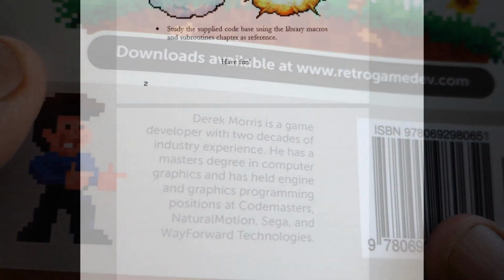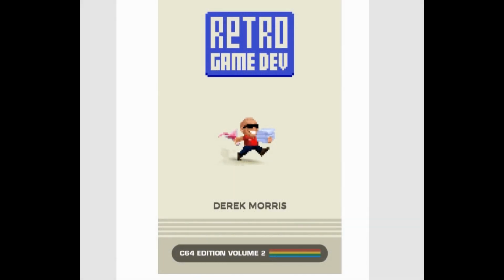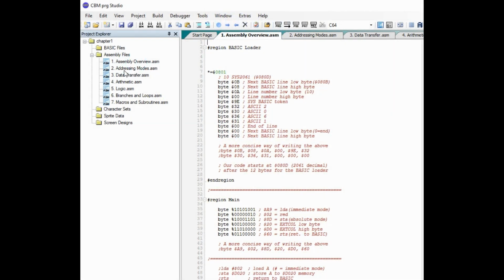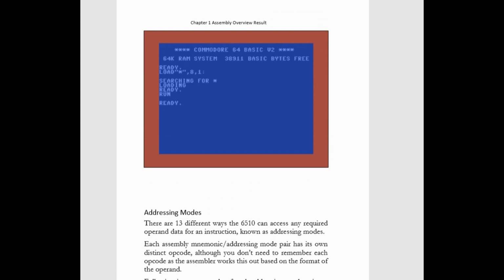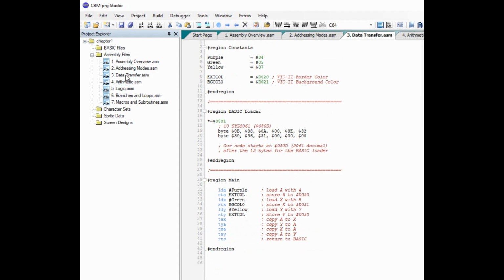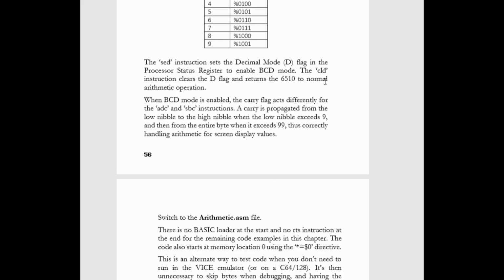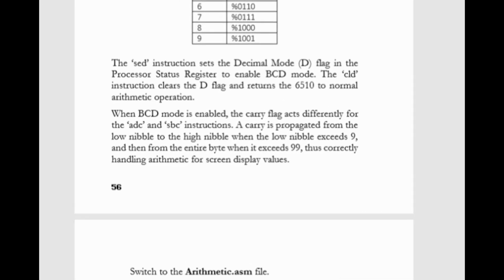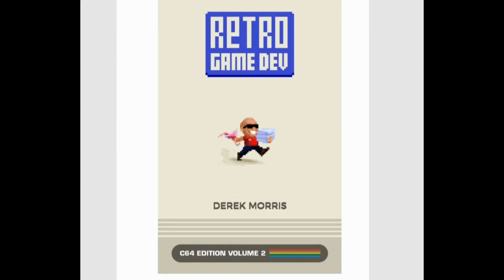Retro Game Dev C64 Edition Vol 2 - Chapter 1 Sneak Peek!!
After posting this video, Derek had cancelled then un-cancelled this project.  Book 2 is now available for purchase, although chapter 1 was trimmed down quite a bit.

In this video I cover chapter one of Derek Morris' new Retro Game Dev C64 Edition Volume 2.   Based on this first chapter, we are in for a treat when the full book is released!